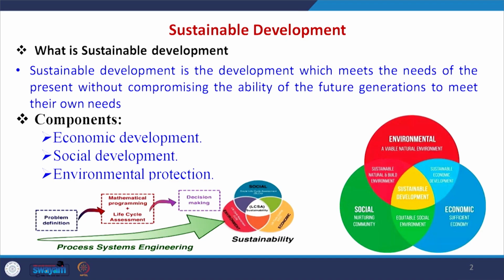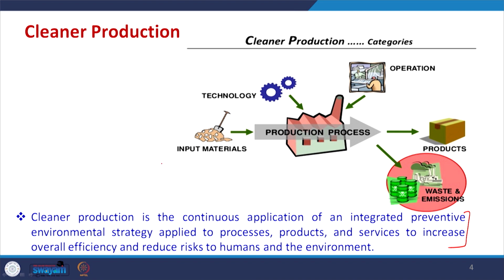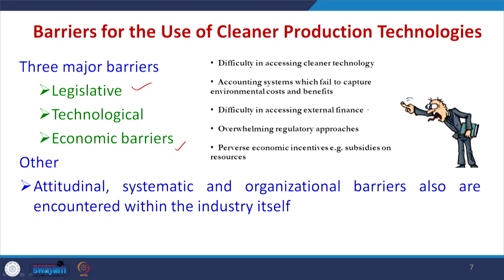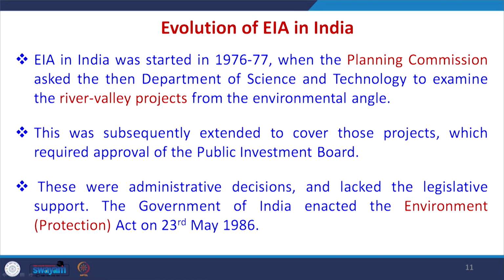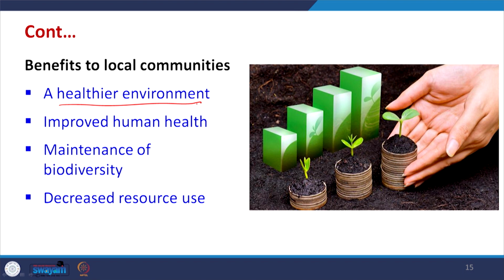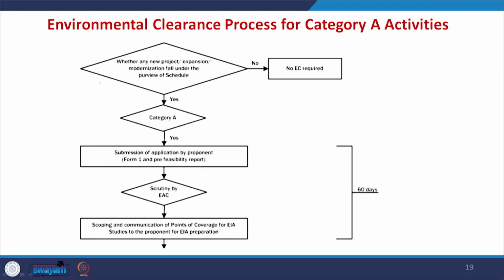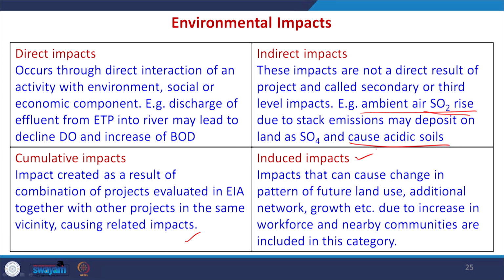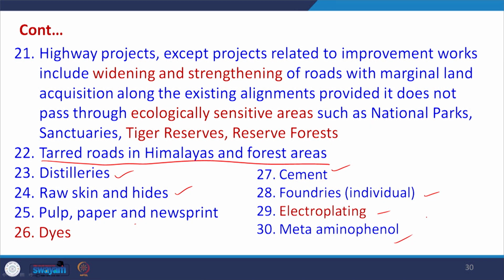Lecture 37: Sustainable Development and Environmental Impact Assessment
This lecture contains Concept of sustainable development goals, Engineering for SDGs, Cleaner Production, Concept of environmental Impact Assessment, Objectives of EIA, Types of EIA, Steps in typical EIA cycle